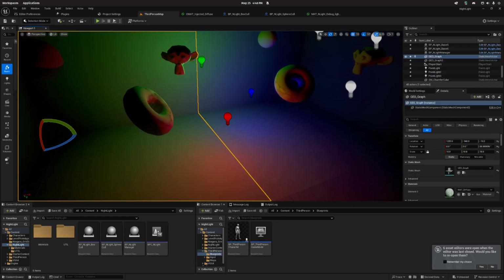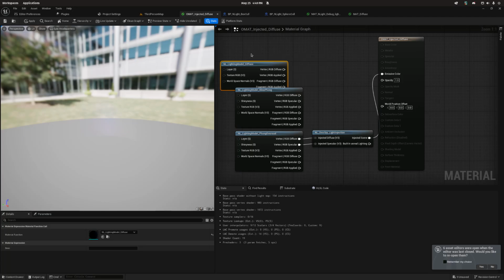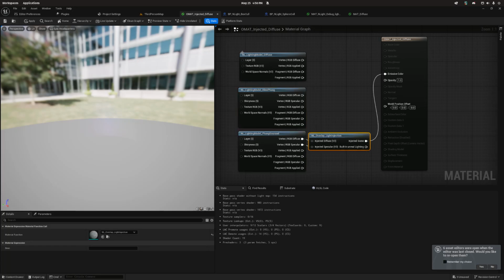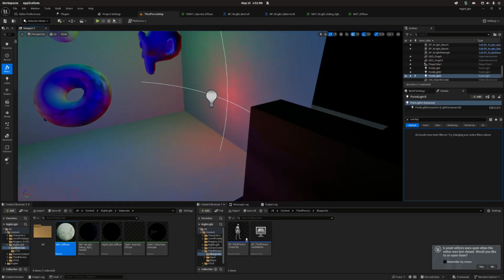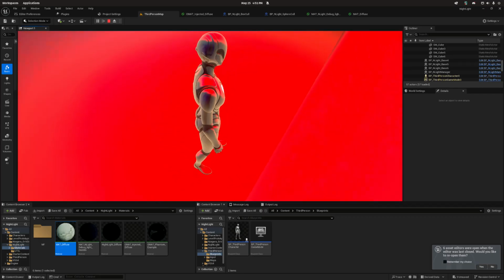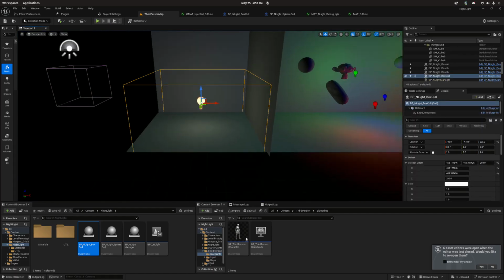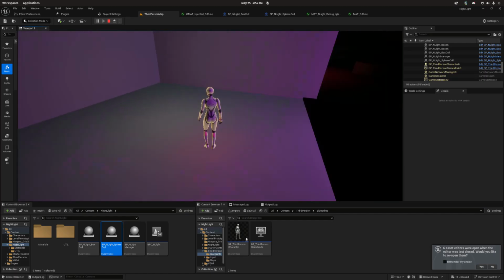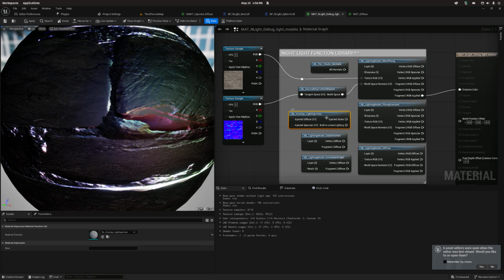Project Scrutiny - Jank Devlog 04 - proper vertex lighting in niagara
a less retro looking dev log and possibly the final version of vertex lighting in unreal 5. I call it night light because Niagara lights isn't catchy.